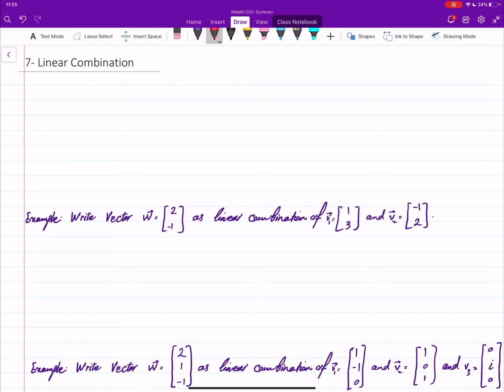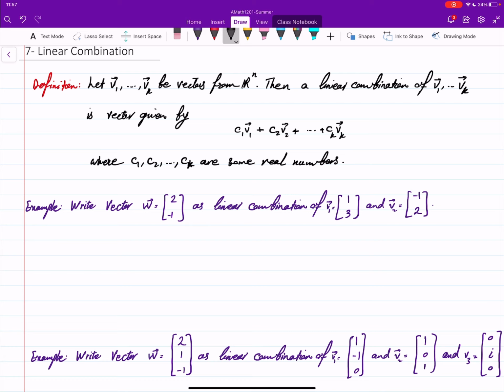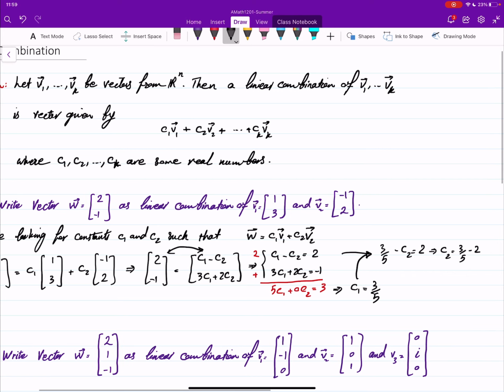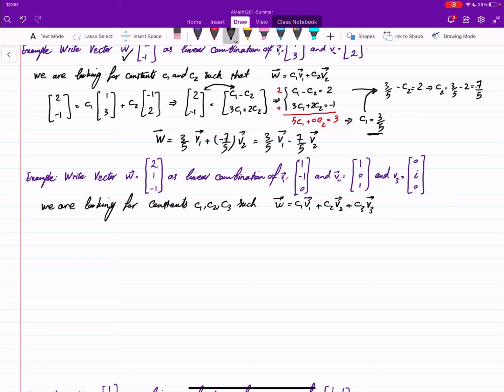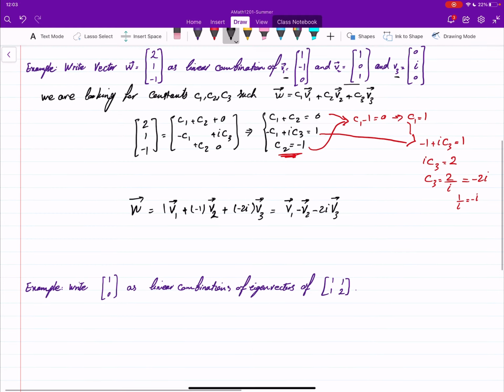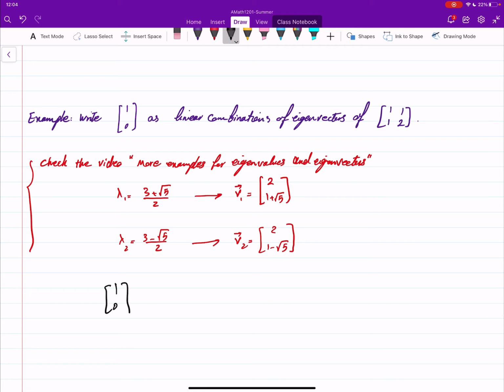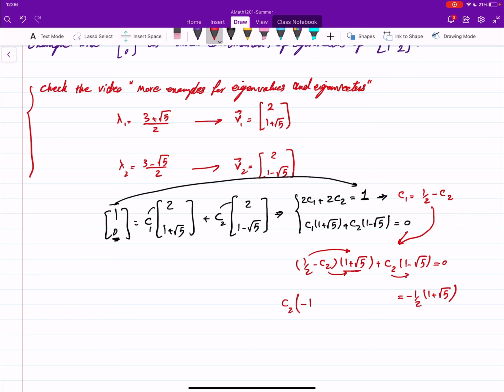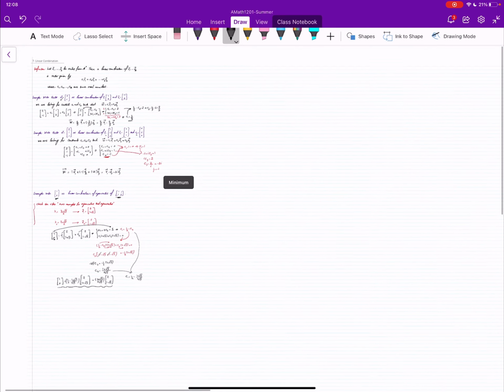Labtube-(APMath1201)- Linear Combinations of vectors